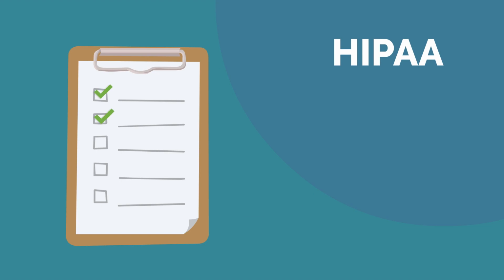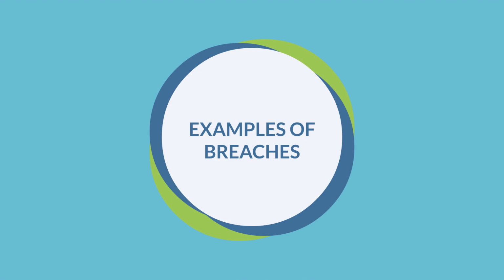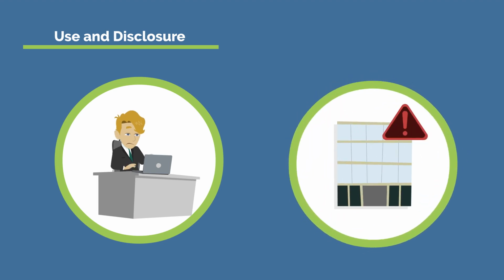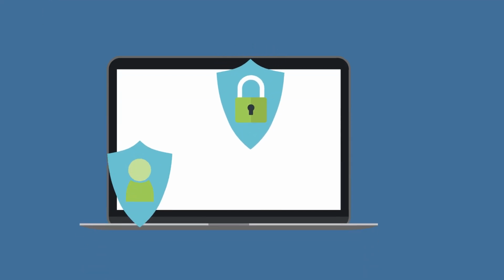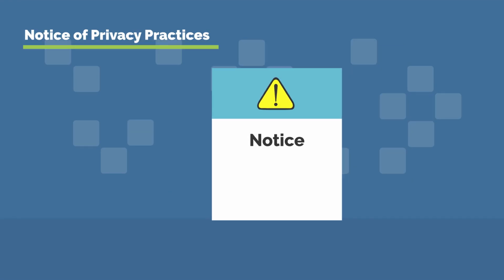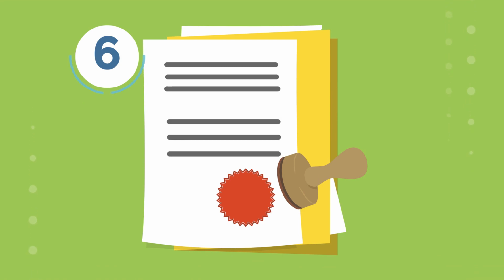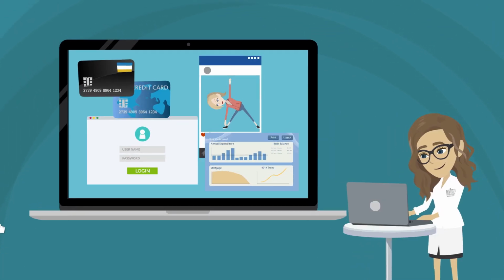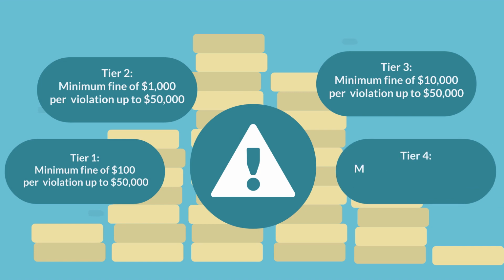HIPAA Violations and Breaches